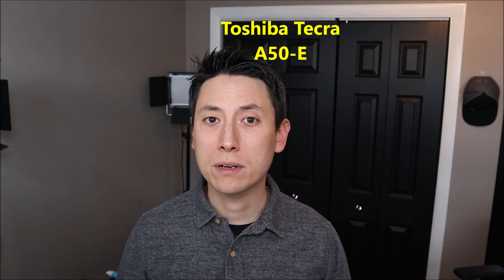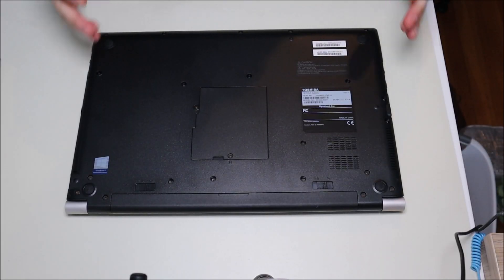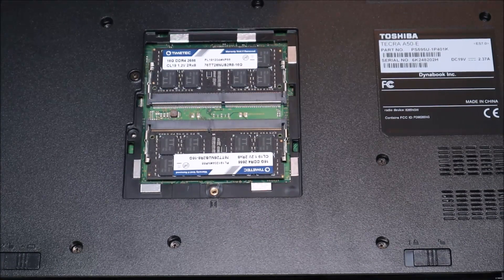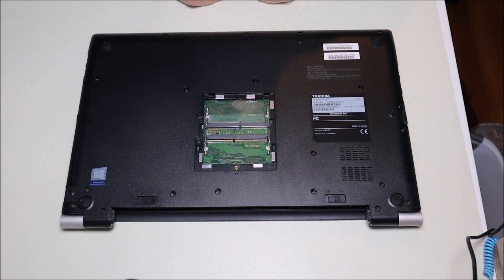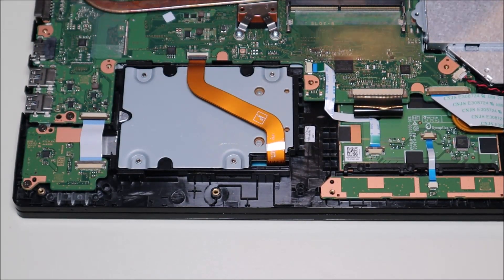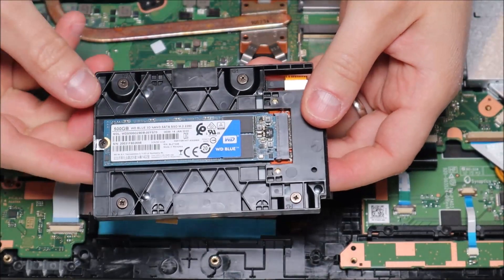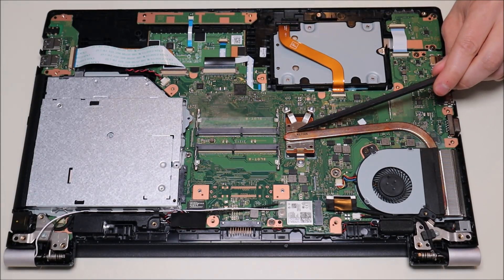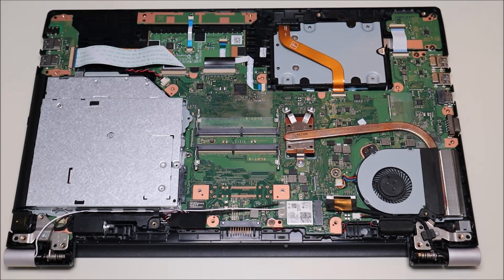Toshiba Tecra A50 A50-E Teardown / Disassembly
In this video, I will show you how to safely enter a Toshiba Tecra A50 Series (A50-E Full Model Number) computer to access or replace the components inside.  Often called a 'Teardown' or 'Disassembly'.